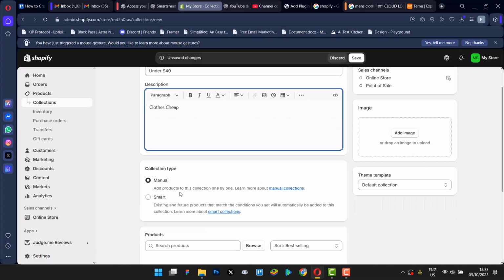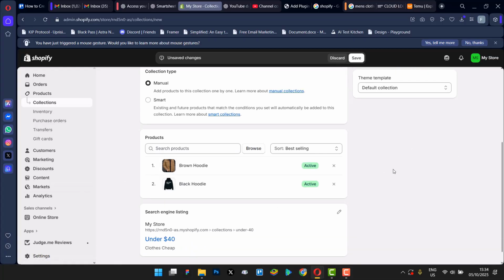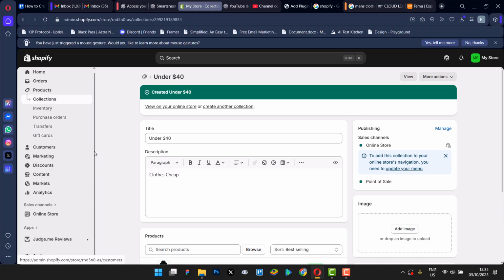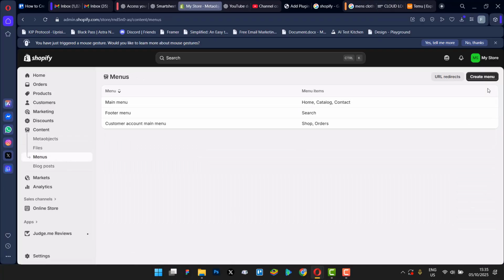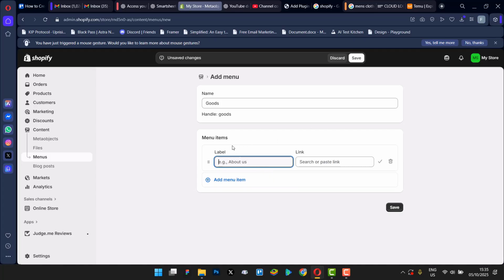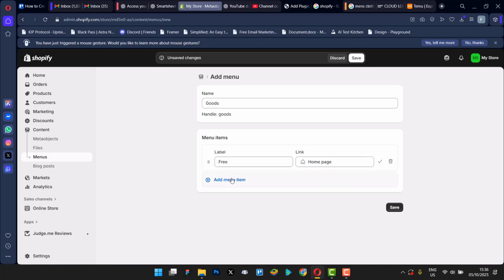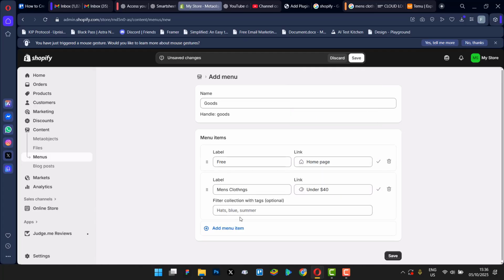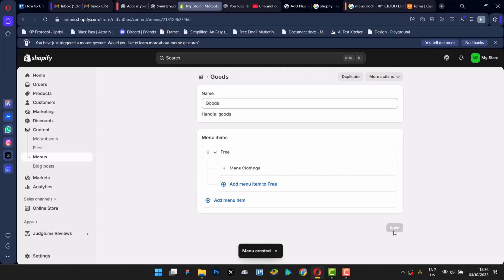How to Create Sub-Collections in Shopify 2025 (Complete Walkthrough)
Learn how to create sub-collections in Shopify in this complete 2025 walkthrough designed for beginners and store owners looking to organize their products more effectively. This step-by-step guide shows you how to build a clear collection hierarchy, customize navigation menus, and improve the shopping experience for your customers.

You’ll also see how sub-collections can enhance store structure, boost product discoverability, and support better SEO. Perfect for anyone wanting a cleaner, more professional Shopify storefront with smoothly organized categories.